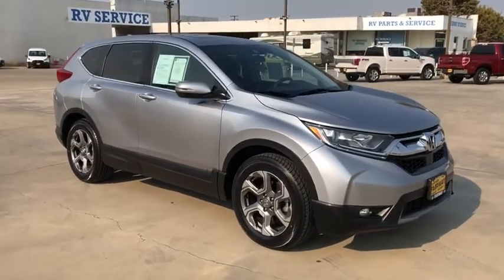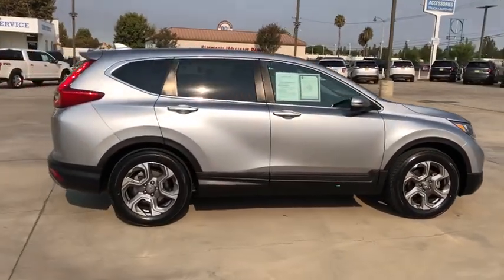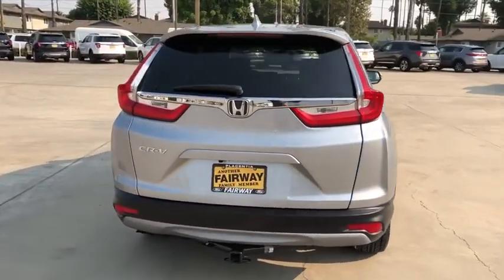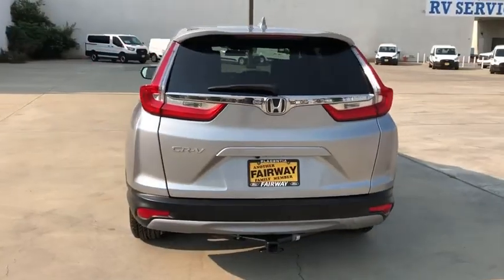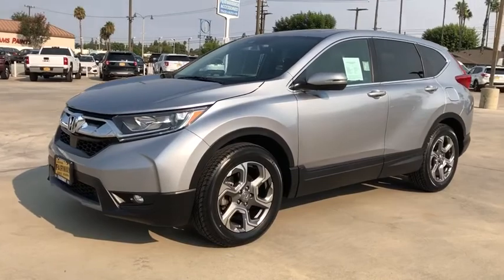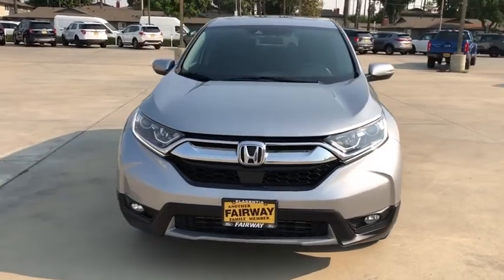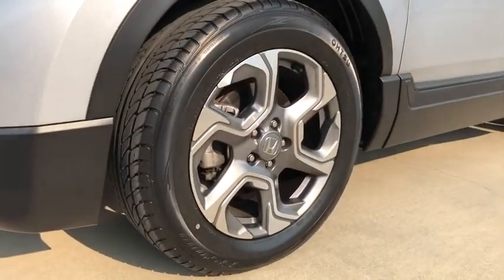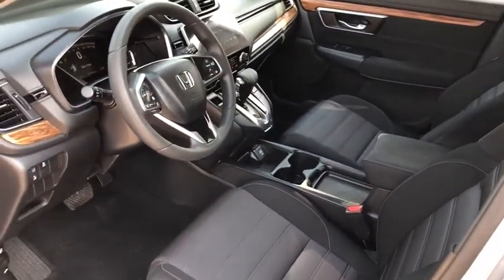2018 Honda CR-V Orange County, Placentia, Yorba Linda, Orange, Fullerton, CA 0200888A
Silver Used 2018 Honda CR-V available in Orange County, California at Fairway Ford. Servicing the Placentia, Yorba Linda, Orange, Fullerton, CA area.

Fairway Ford
1350 E Yorba Linda Blvd

This 2018 Honda CR-V EX is equipped with luxury car-level features. .*Drive Your Honda CR-V EX With Confidence *Fairway Ford graded the Overall Condition of this vehicle as Excellent. Non-smoker vehicle! Carfax reports: Carfax One-Owner Vehicle, No Damage Reported, No Accidents Reported.*Stop By Today *Come in for a quick visit at Fairway Ford, 1350 E Yorba Linda Blvd, Placentia, CA 92870 to claim your Honda CR-V!